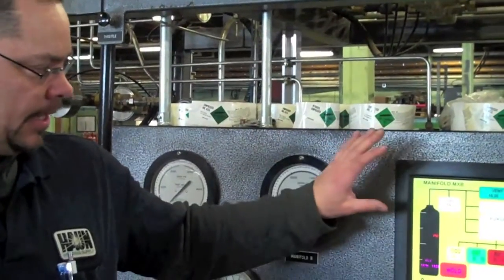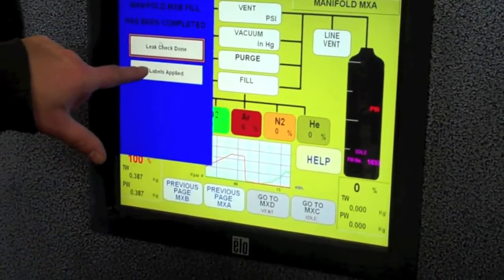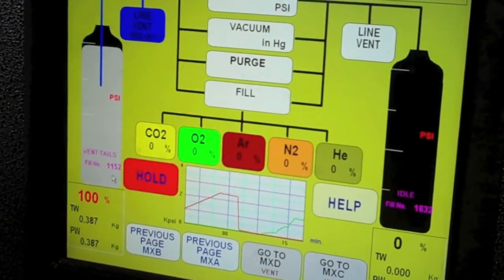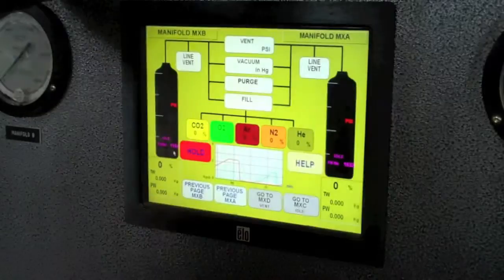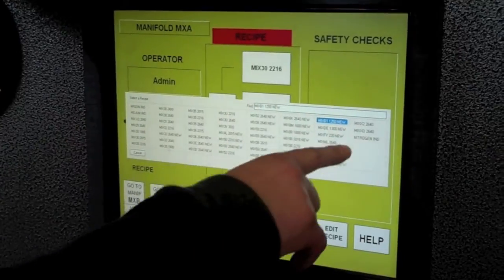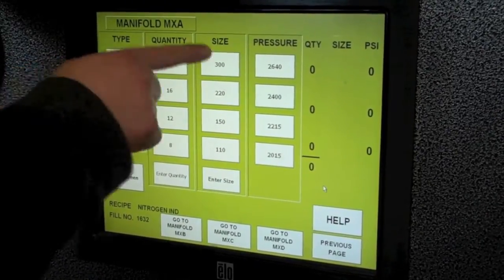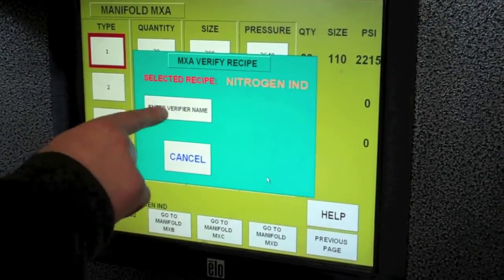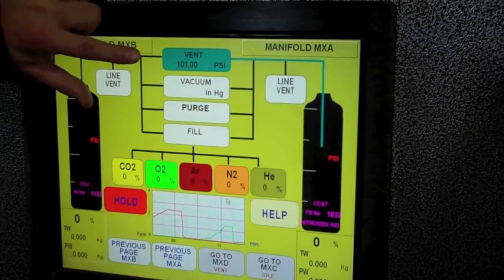Automated Traversing Fill System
Short clip describing the automated system and showing the traversing manifold at Haun Specialty Gases